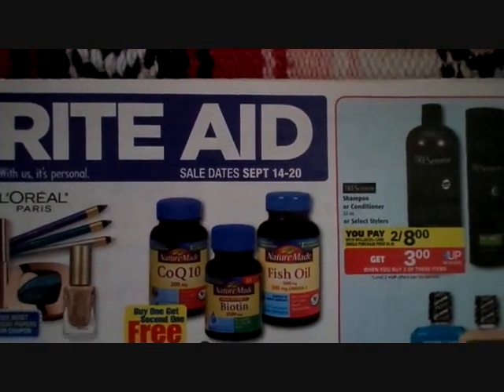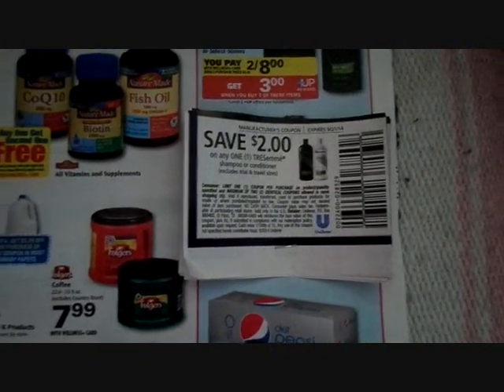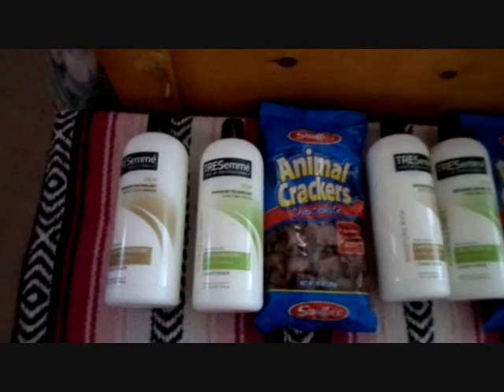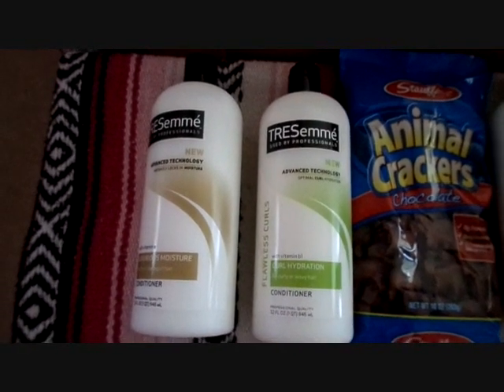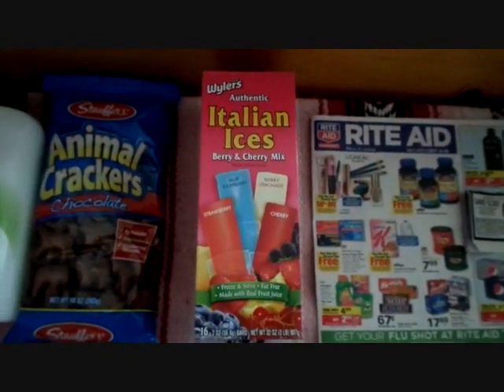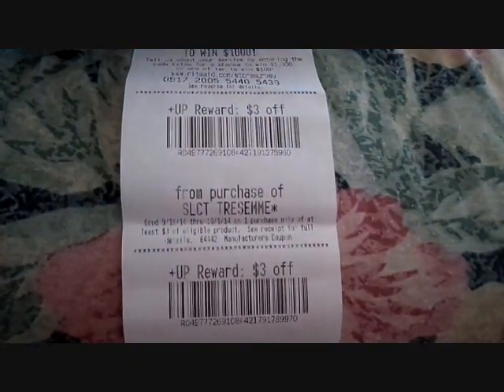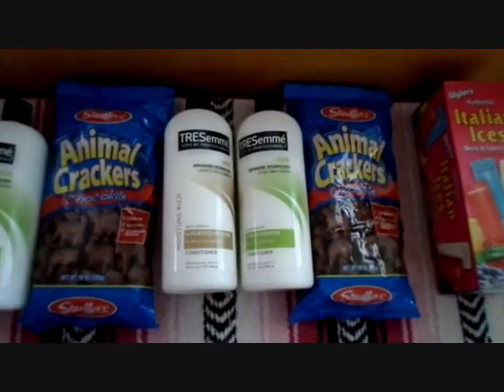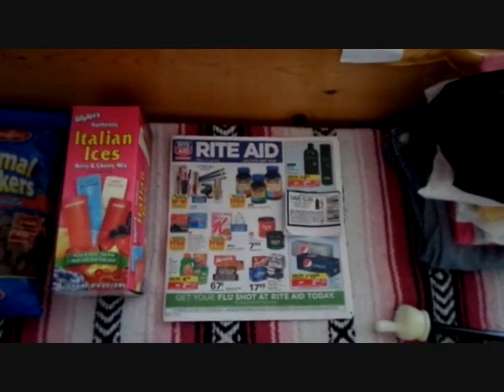Beginners: Rite Aid Deal/Transaction w/o 091414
If you like Tresemme, this is the week to get it for .50 a bottle.  Check out the vid to see how.